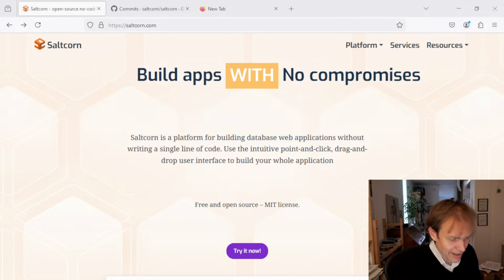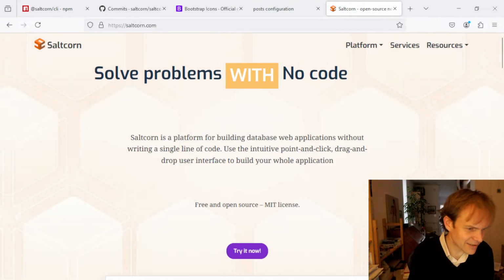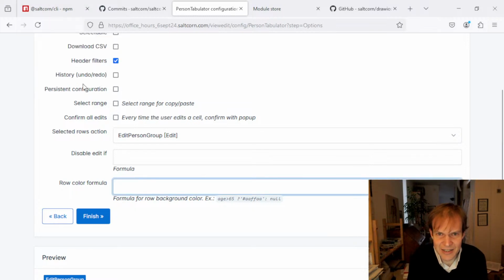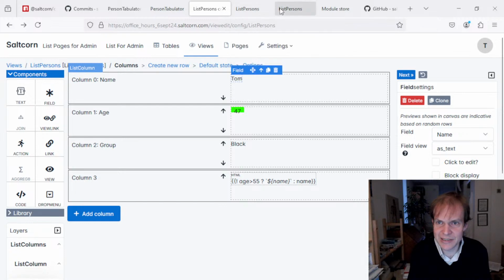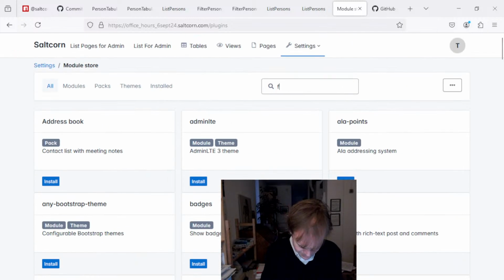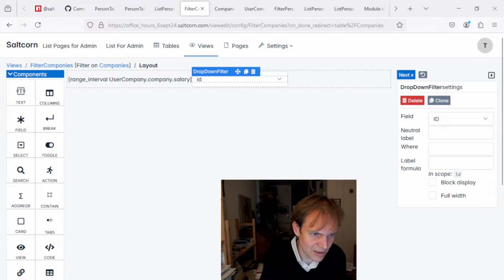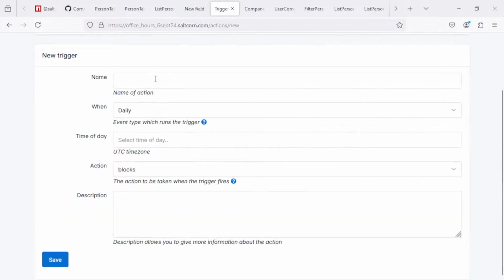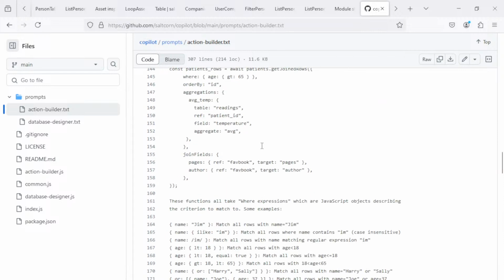Saltcorn Office Hours